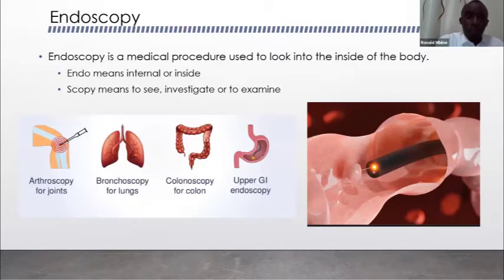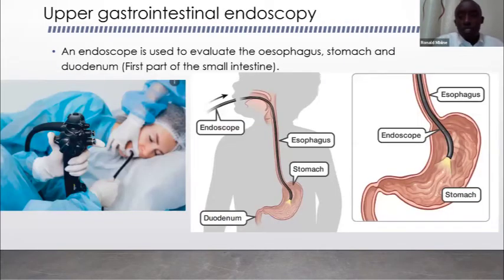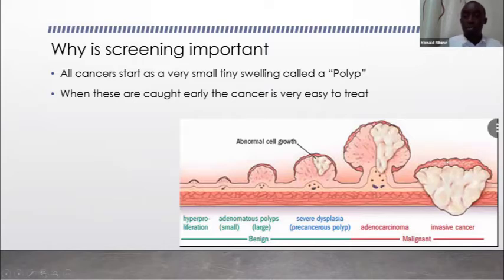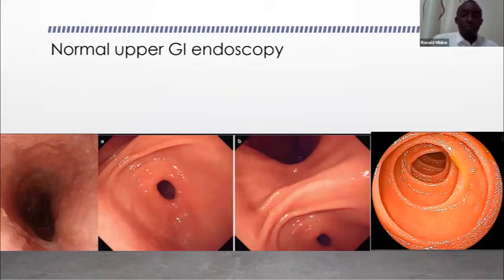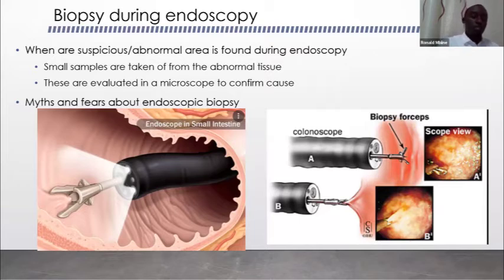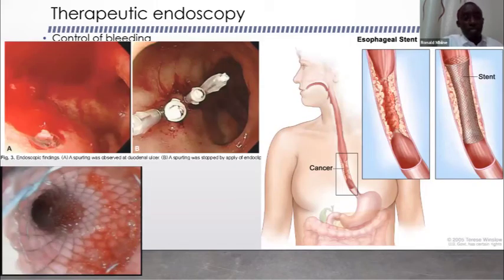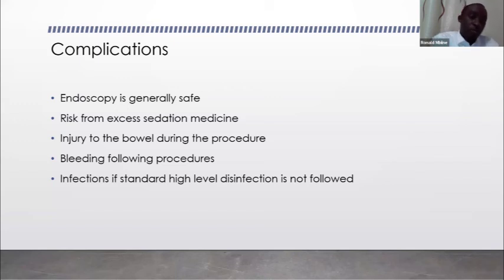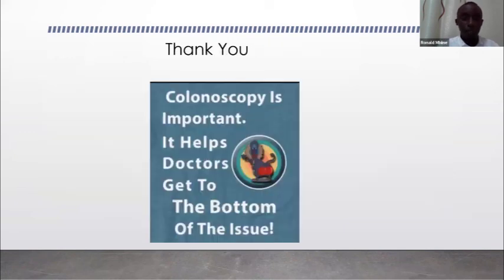Endoscopy and Colonoscopy by Dr. Ronald Mbiine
Presentation on 'Endoscopy and Colonoscopy' at the BusogaHealthForum